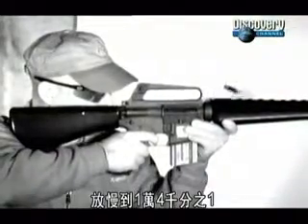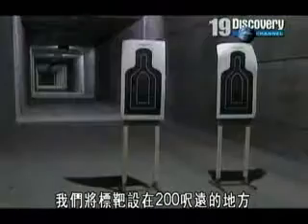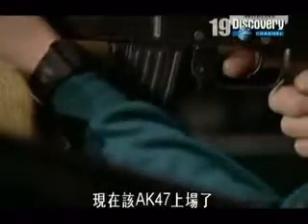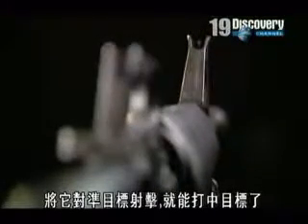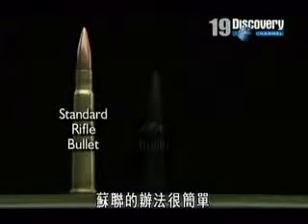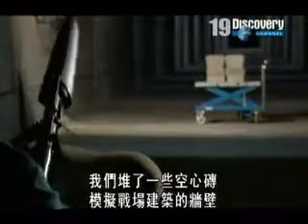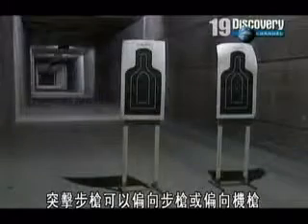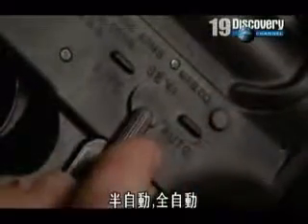ak47 vs m16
сравнение винтовки m16 и  АК 47